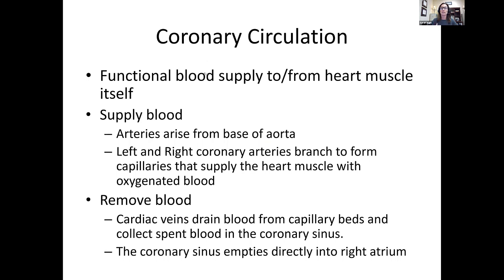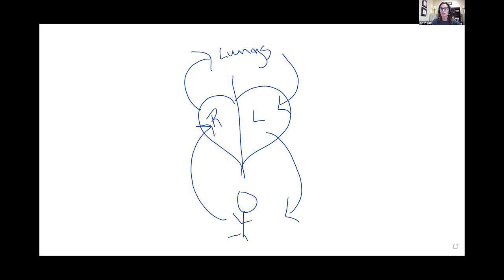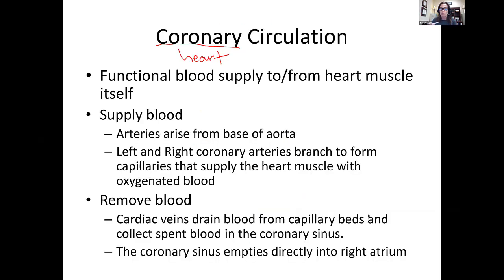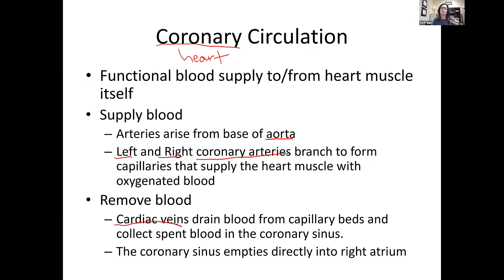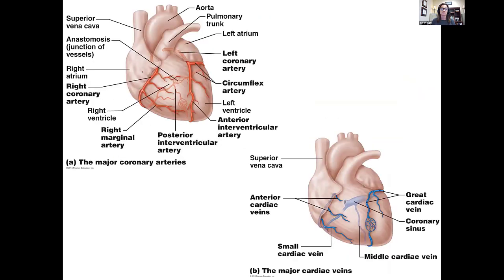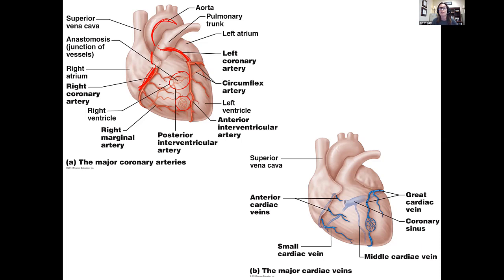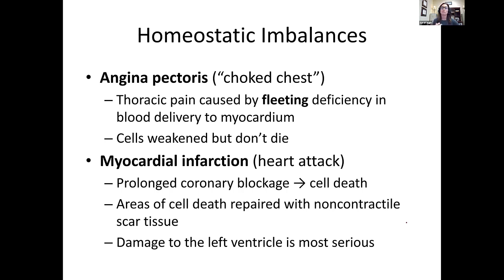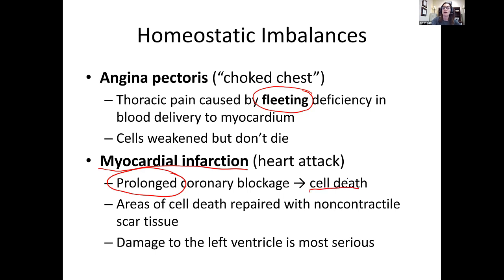Chapter 18 Part E (Coronary Circulation)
Blood supply to the heart muscle